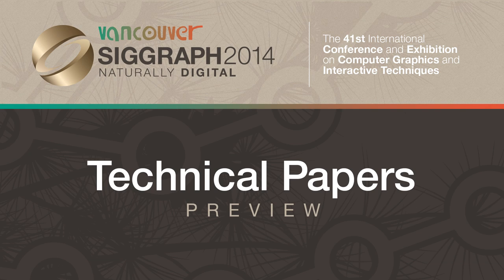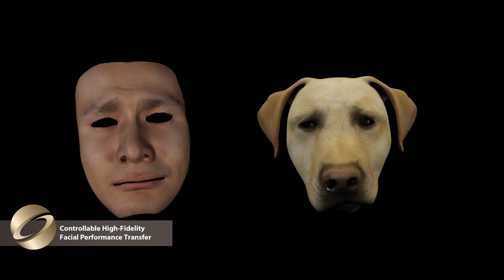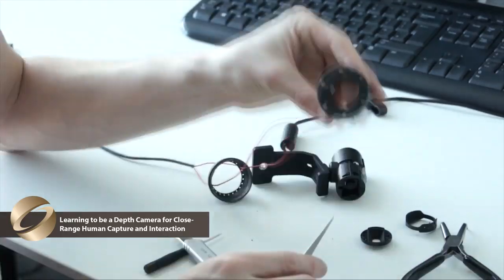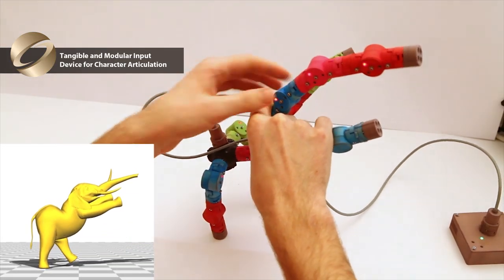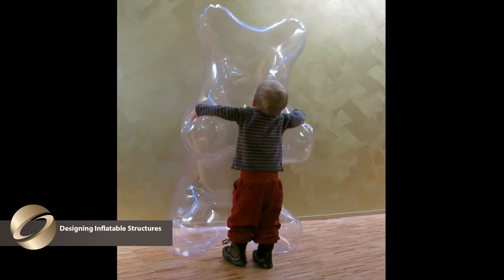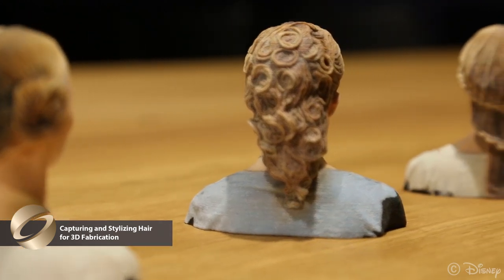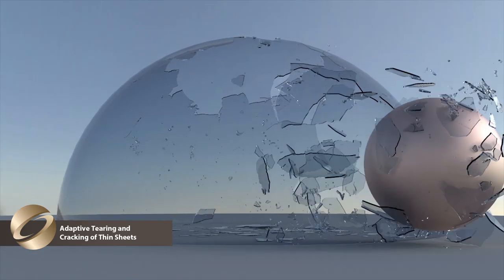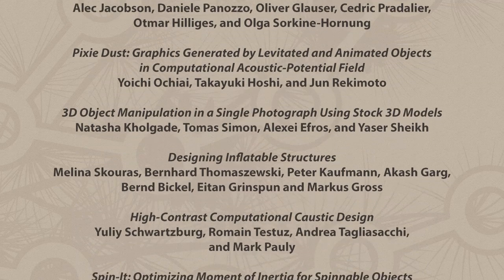SIGGRAPH 2014 : Technical Papers Preview Trailer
The SIGGRAPH Technical Papers program is the premier international forum for disseminating new scholarly work in computer graphics and interactive techniques. In addition to the core topics of modeling, animation, rendering, imaging, and human-computer interaction, the Technical Papers program includes related topic areas like: computer games, scientific visualization, information visualization, computer-aided design, computer vision, audio, robotics, and fabrication. SIGGRAPH 2014 brings together thousands of computer graphics professionals, 10-14 August 2014 in Vancouver, BC.